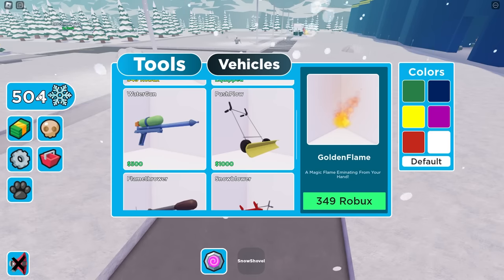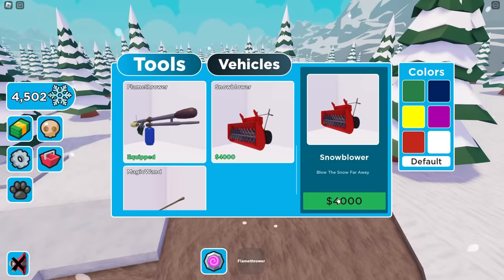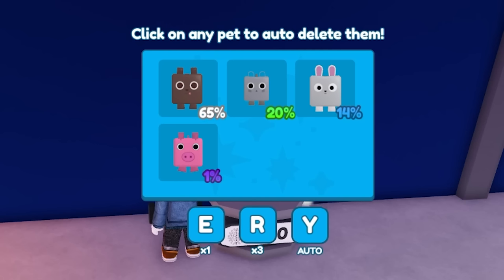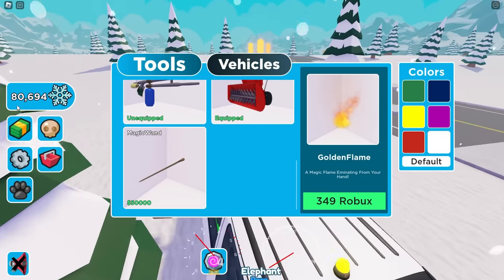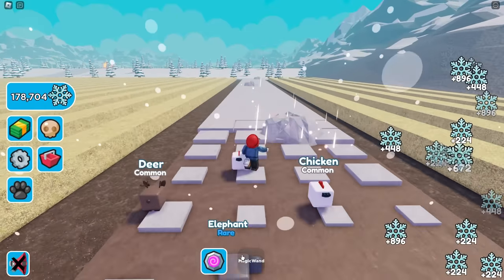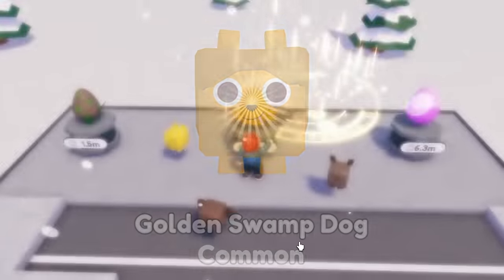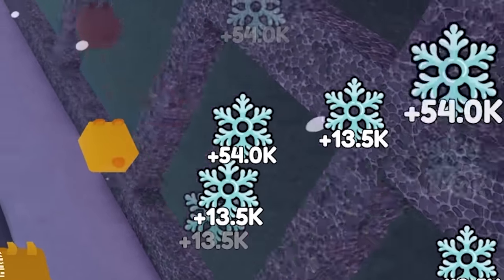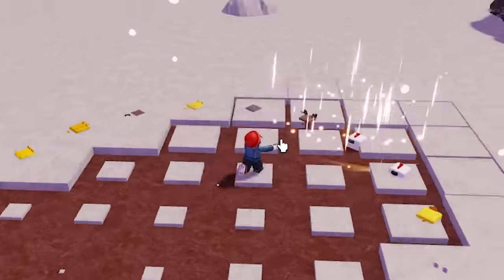Upgrading from a $1 to $97,987,513,219,898 snow plow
Snow way I'm gonna miss out on this game.
We're shoveling, blowing, pushing, and using magic to wish away all the snow we can find until we get fabulously wealthy.

Game: Roblox - Snow Plow Simulator